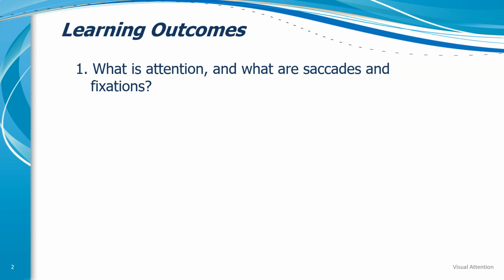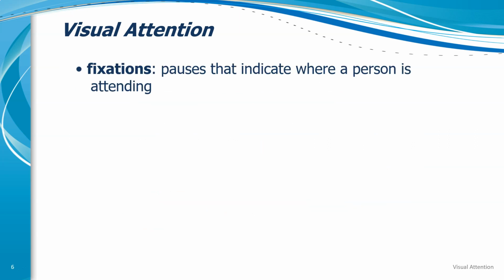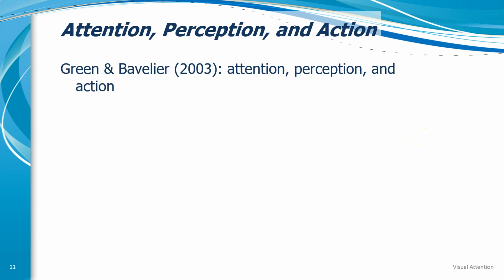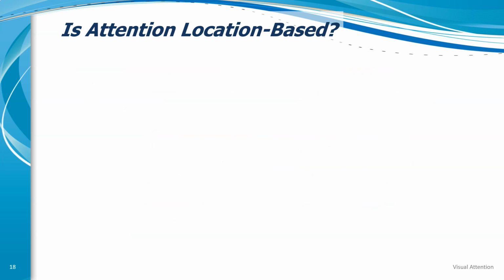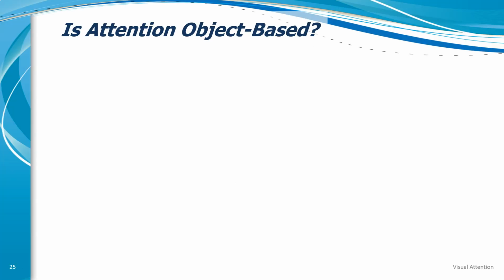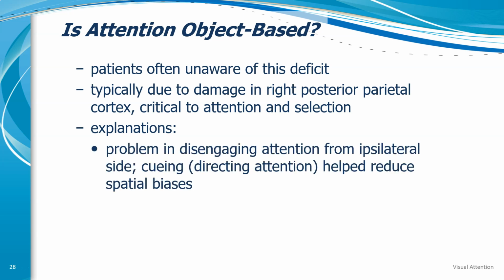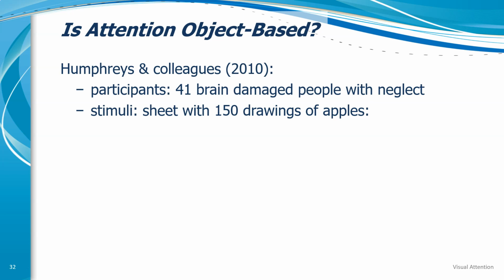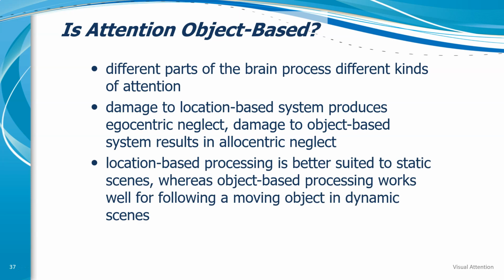PSYCO 367: Visual Attention (part I)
00:00 Learning Outcomes
02:07 Visual Attention
06:55 Overt & Covert Attention
09:38 Attention, Perception, and Action
15:01 Is Attention Location-Based?
18:52 Is Attention Object-Based?